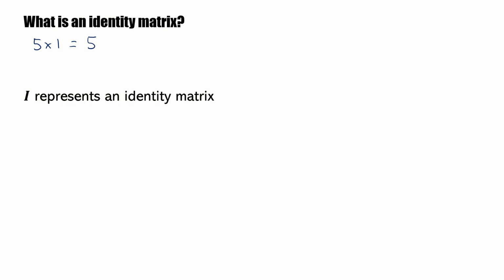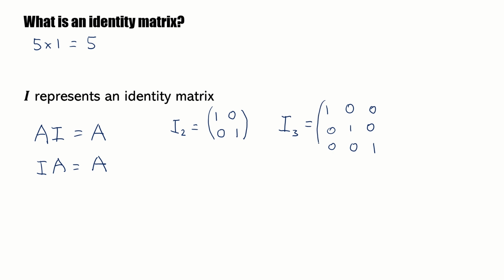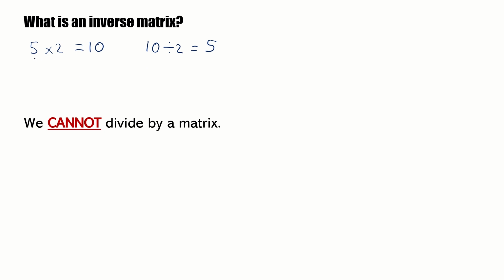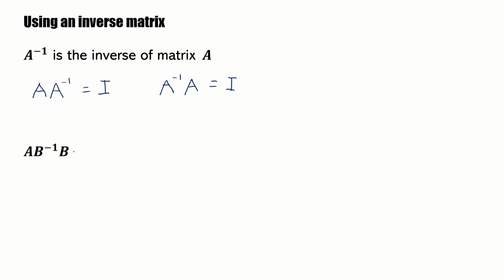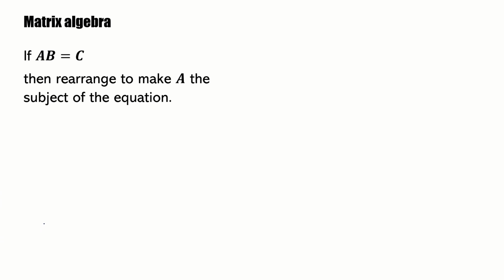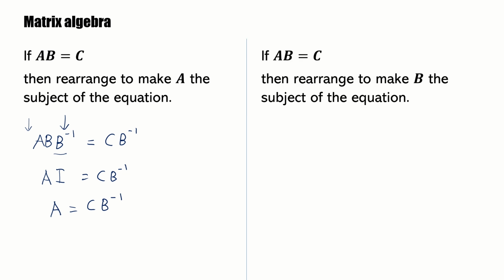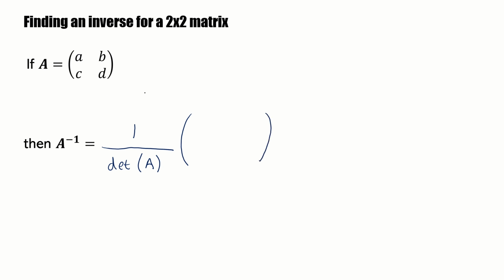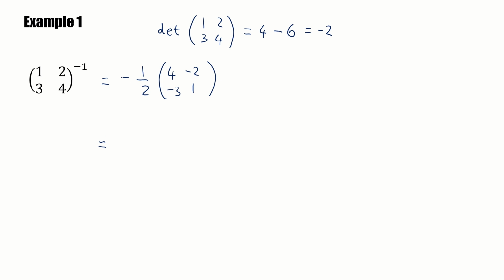Inverse of a 2x2 Matrix, Identity Matrices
Today we explain what an identity matrix is, and then proceed to look at what an inverse matrix is. We then show how to calculate the inverse of a 2x2 matrix.